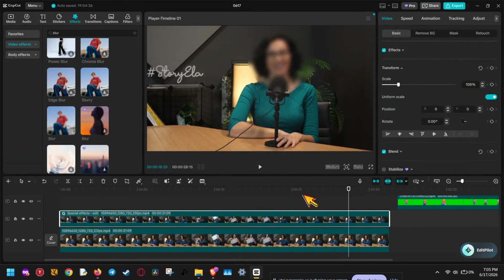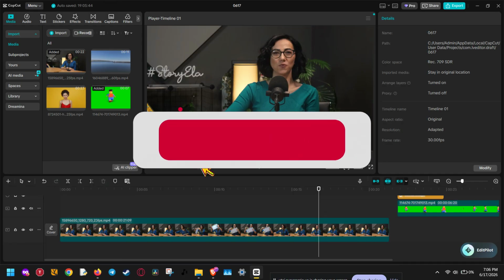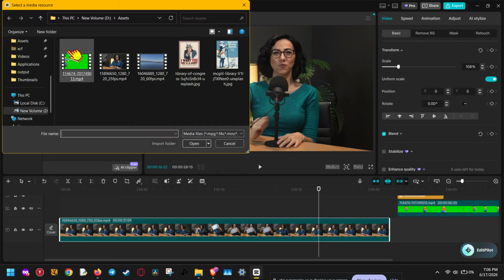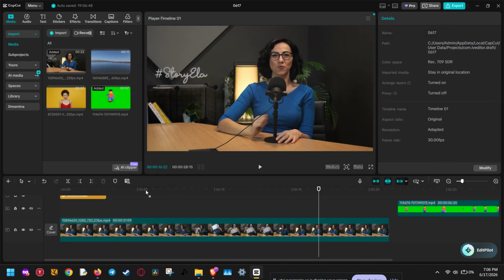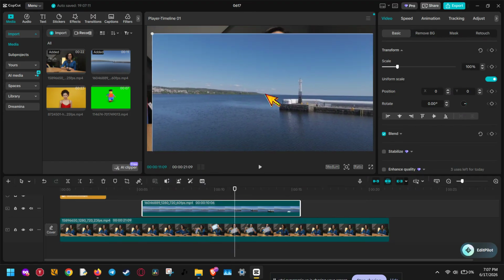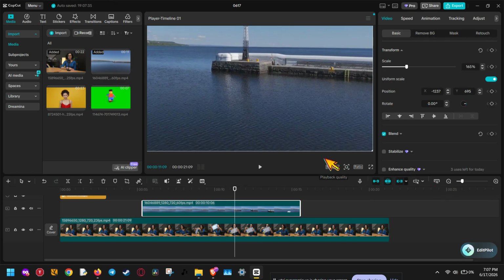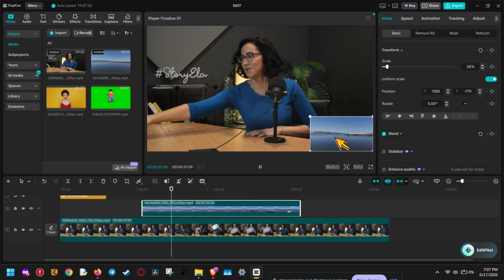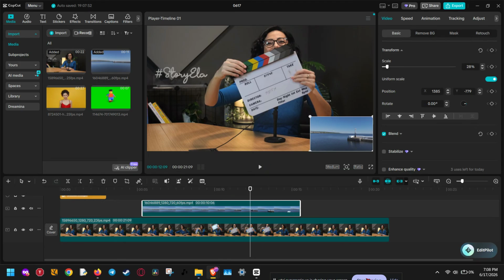How To Overlay Video On CapCut (Easy Guide)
Learn how to overlay a video on CapCut desktop for free with this simple step-by-step tutorial. Perfect for picture-in-picture edits, facecam overlays, reaction videos, and more.

🕚Timestamps:
0:00 Intro
0:18 Import And Arrange Your Media
1:02 Resize And Position The Overlay
1:55 Fine-Tune The Overlay
2:24 Outro

✍️What You'll Learn In This Video:
• How To Import And Arrange Media In CapCut Desktop
• How To Place A Video On A New Layer Above Another Clip
• How To Resize A Video Overlay Using Corner Handles
• How To Position An Overlay For Facecam Or Picture-In-Picture
• How To Adjust Overlay Placement For Professional-Looking Edits
• How To Trim Overlay Clips To Appear At The Right Time
• How To Create Simple Multi-Layer Video Edits In CapCut
• How To Overlay Video On CapCut Desktop For Free

💡Pro Tips:
• Keep your overlay small enough so it doesn’t cover important parts of the background video.
• Place facecam overlays in a corner with the least visual distraction.
• Use a quick preview before exporting to make sure the layout feels balanced.
• Trim the overlay clip if you only want it visible during certain parts of the video.
• If your background video is busy, choose a cleaner overlay position for better clarity.